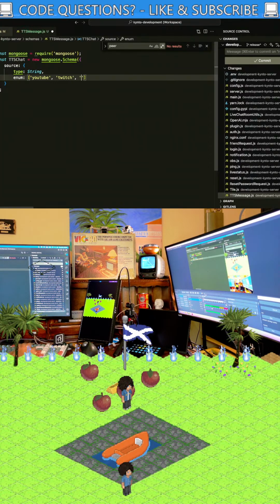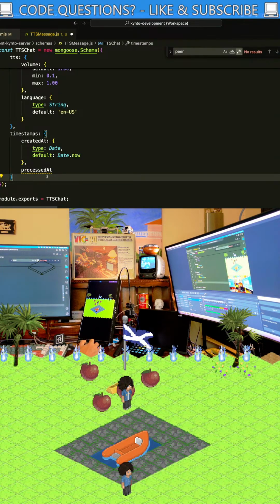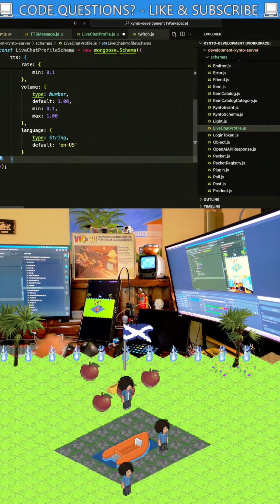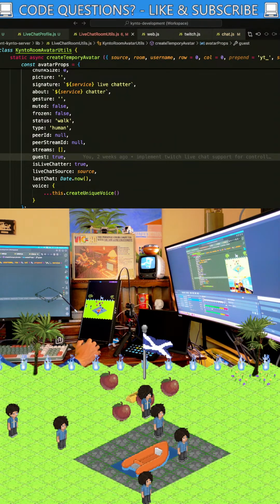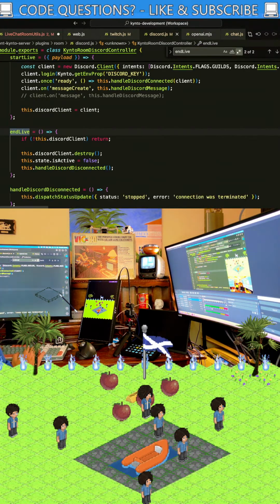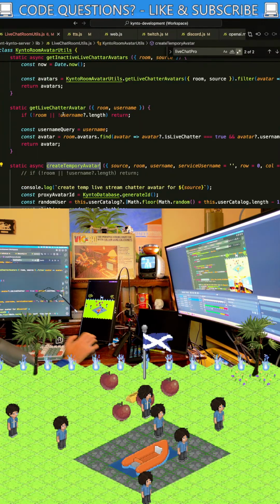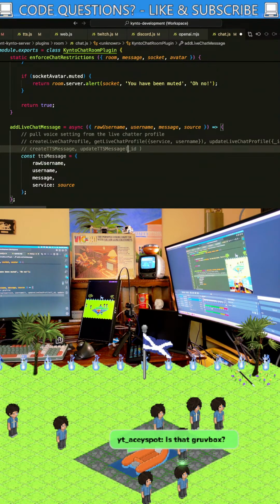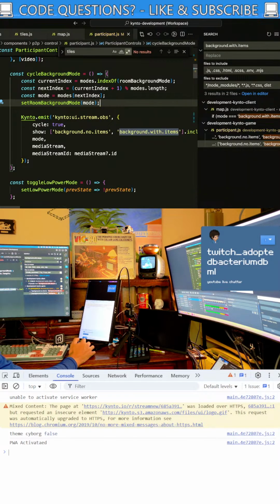Live Web Dev Avatar Chat - Live Coding Stream Tools: webrtc, react, nodejs, canvas, javascript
Rolling out another live chat integration! Please find other social links and discord etc on my channels profile.